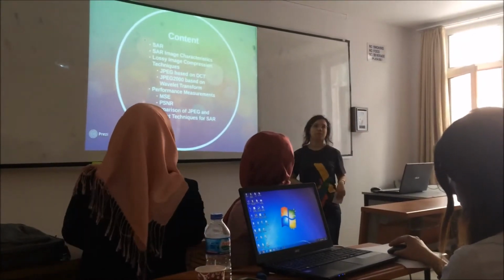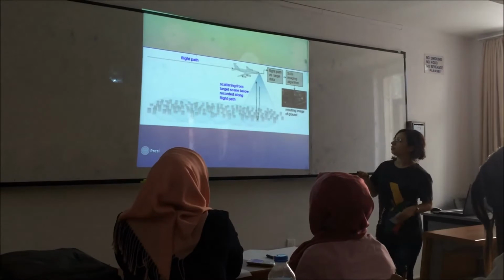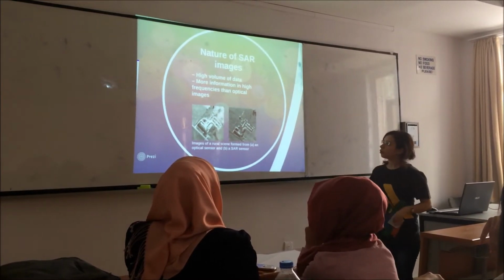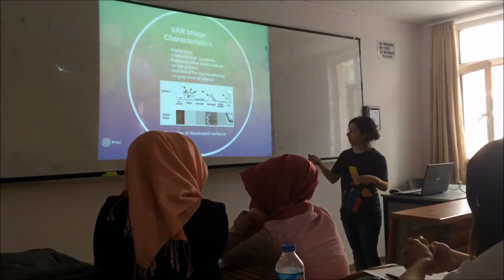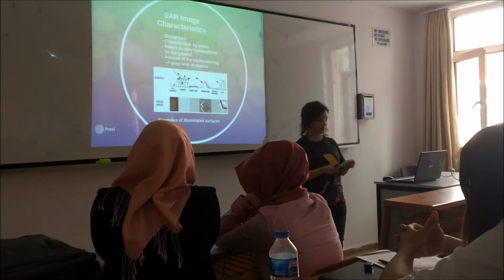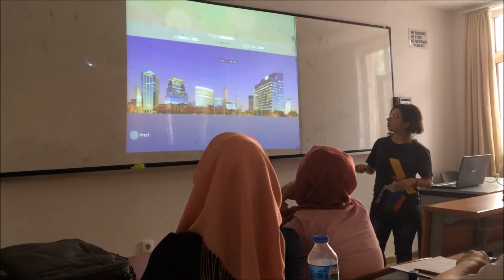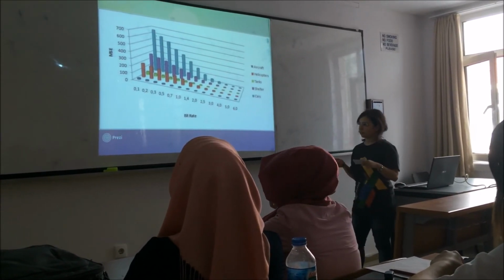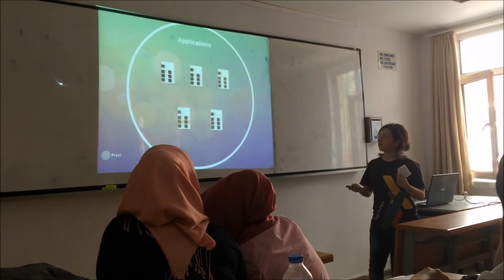SAR image processing and compression techniques